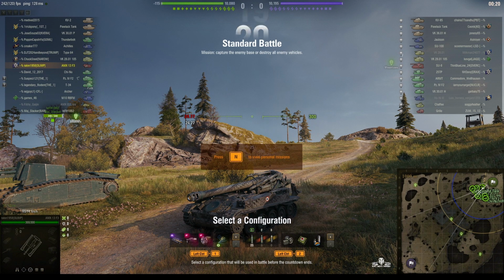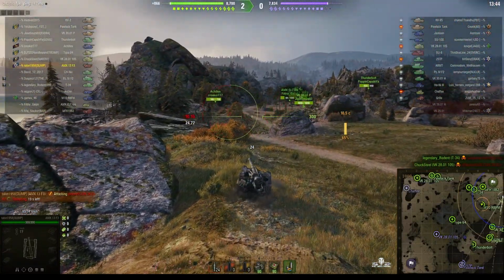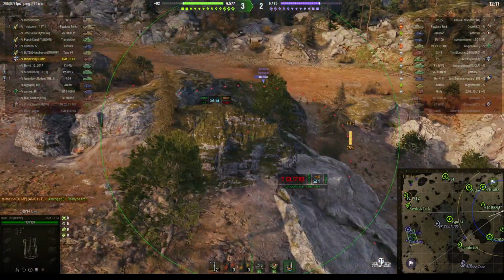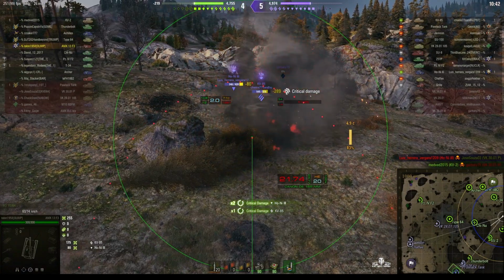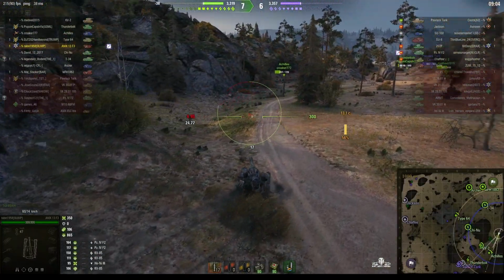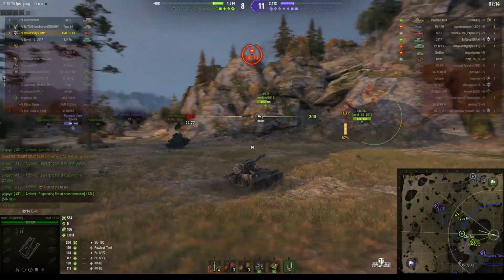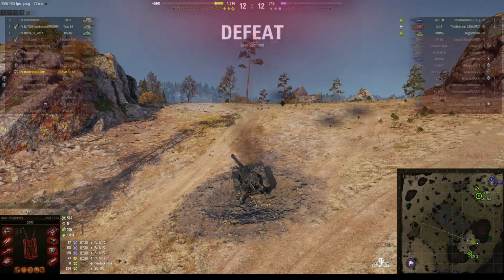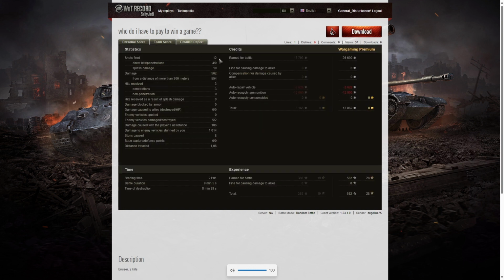AMX 13 F3 AM - talon1958 [OLIMP]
This replay is from 22 February 2024 on Karelia. The player was talon1958 [OLIMP] in the AMX 13 F3 AM.

Video Contents
00:00 Intro
01:10 Battle
10:46 Results
13:29 Outro